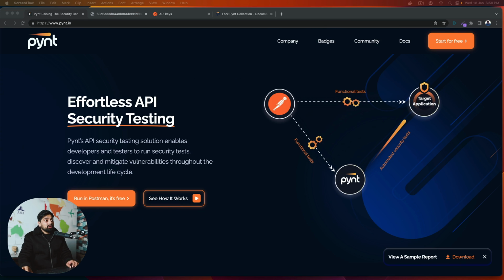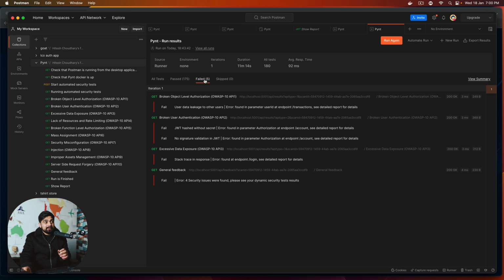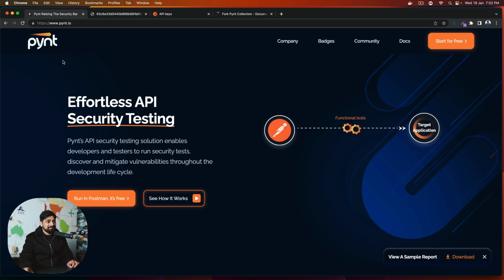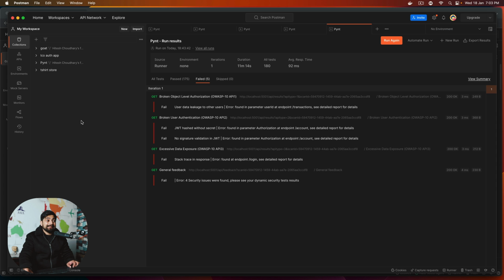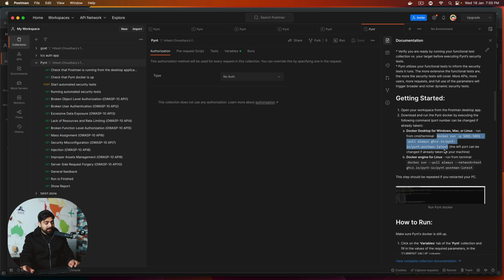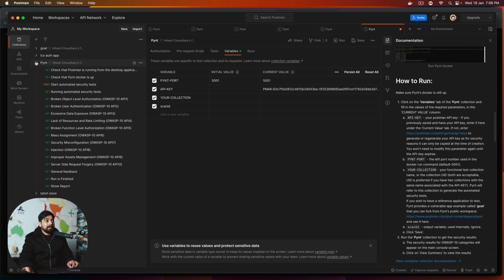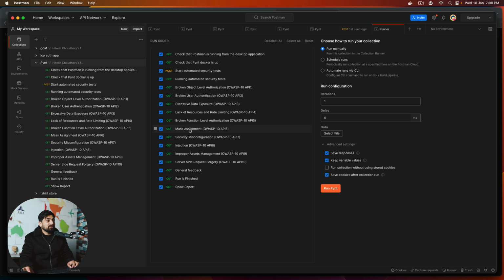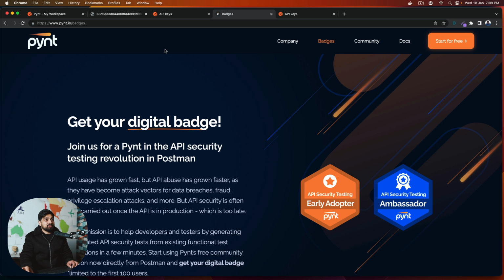Are you going to let your APIs get hacked ?